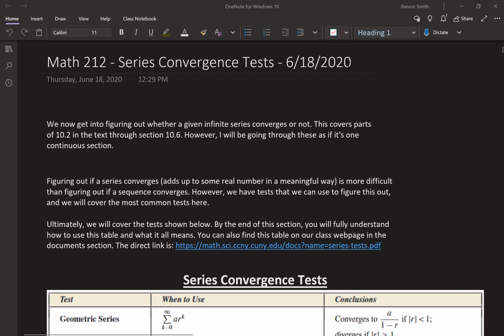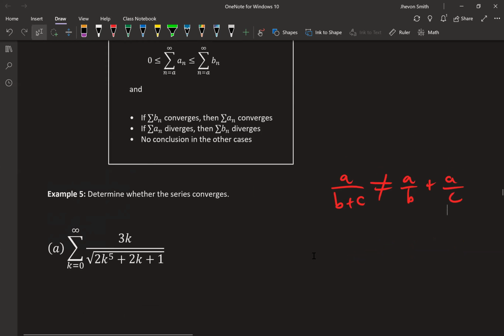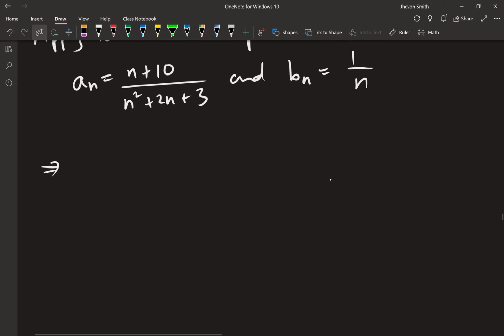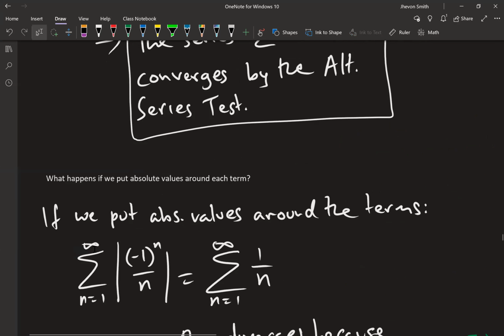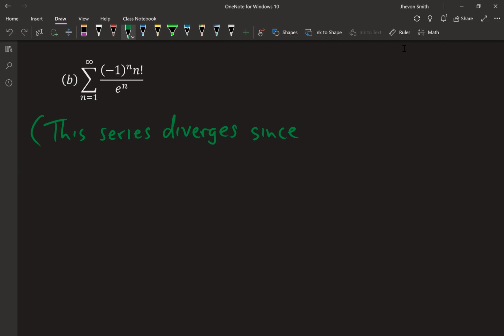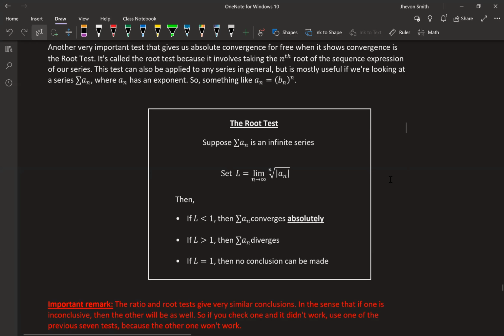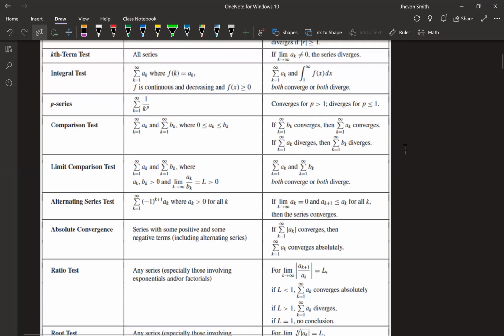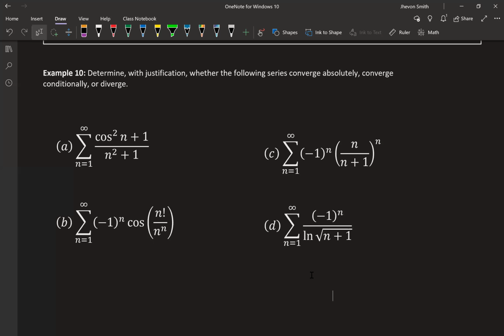Math 212 1XW Lecture 12 - What series test do I use? p-Series, Comparison, Ratio, and Root Tests